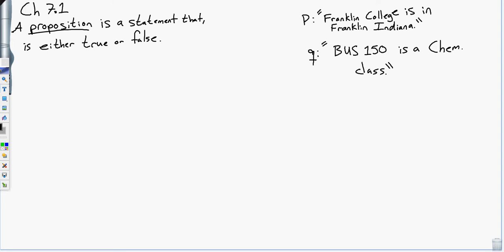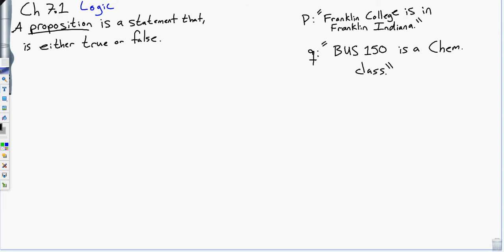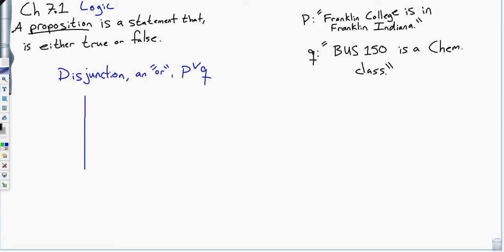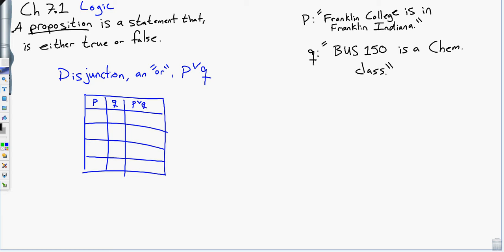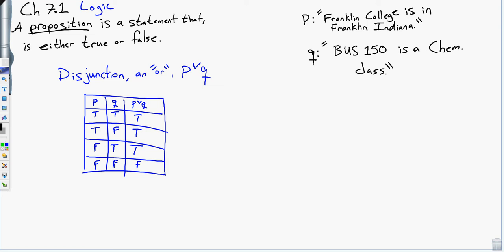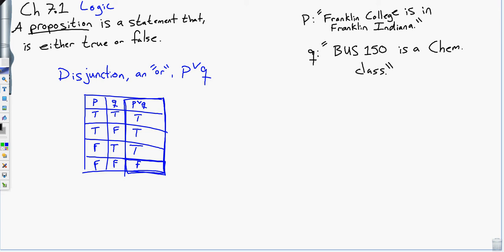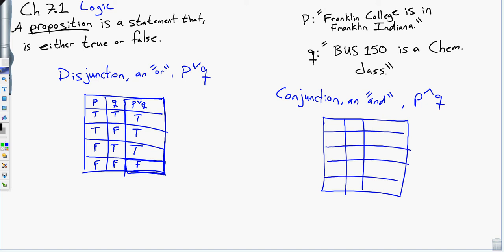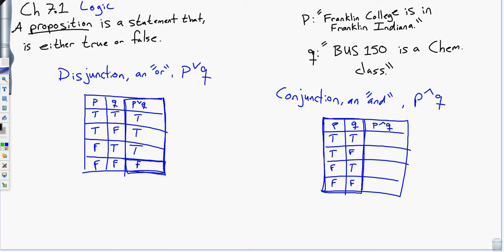7.1 Part 1